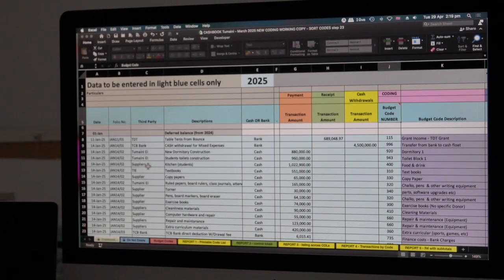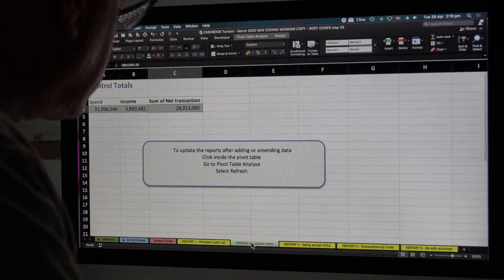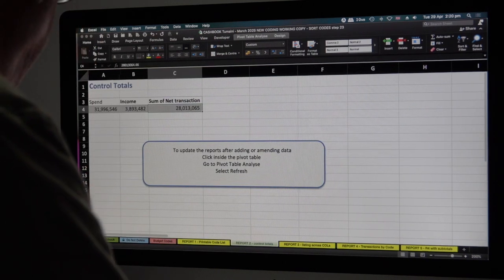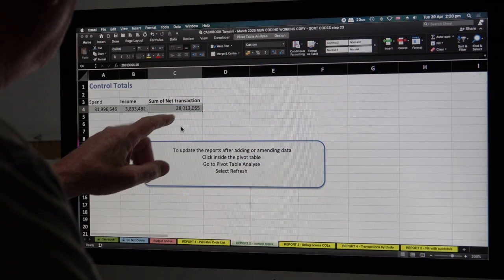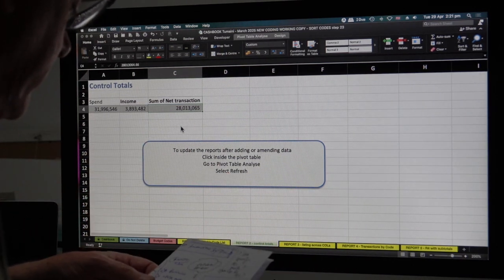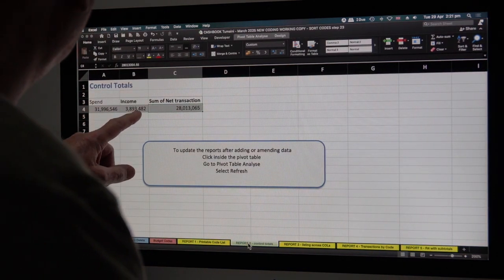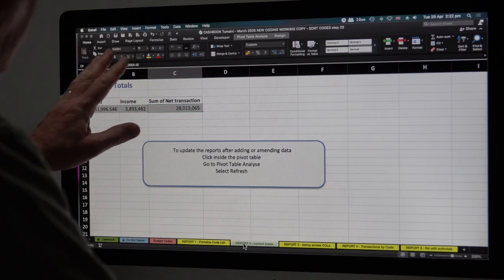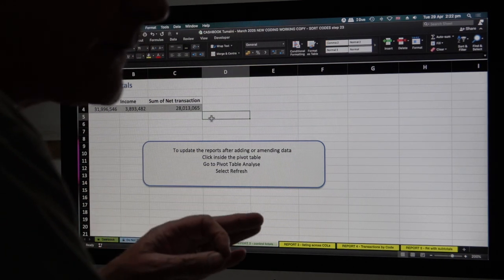100 Run a report - Check Totals Identified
Cashbook spreadsheet Accounting system